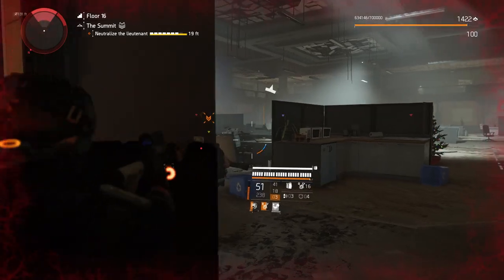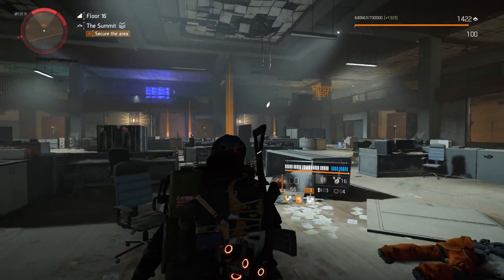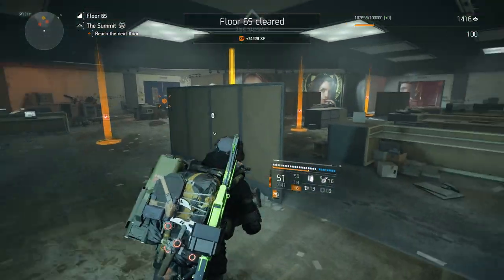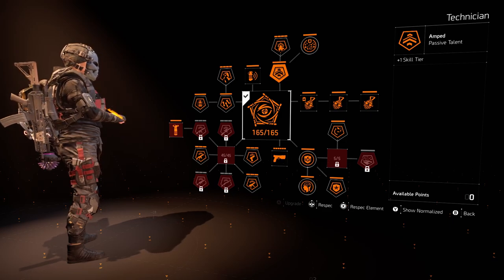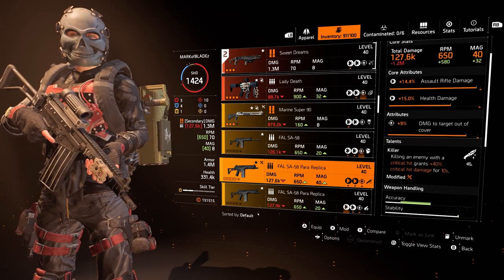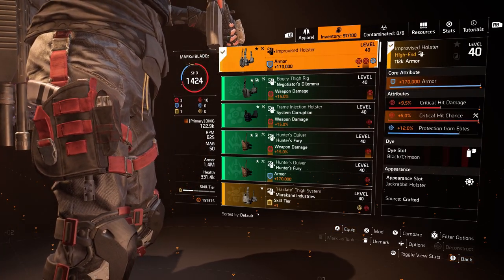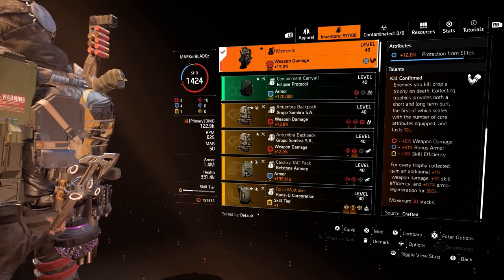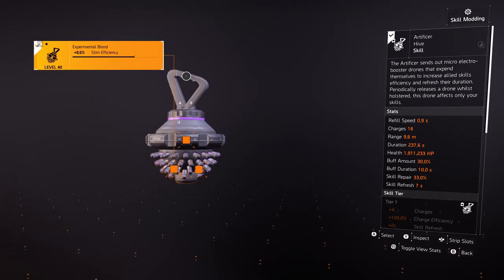The Division 2 | BEST *SOLO LEGENDARY BUILD* FOR SUMMIT | TANK, ASSAULT RIFLE PVE BUILD | TU11.1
In Today's Video i Showcase My new PVE Solo Build. This is probably one of The most powerful PVE builds In The Game . The amount of extra damage you get from the talents on this build is Crazy!

Contents

Gameplay Edit

Development Edit